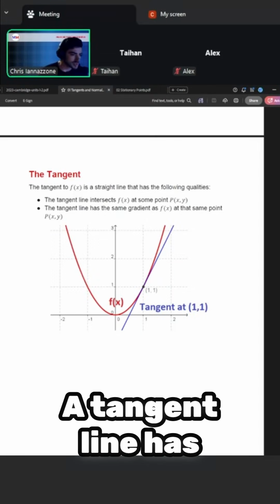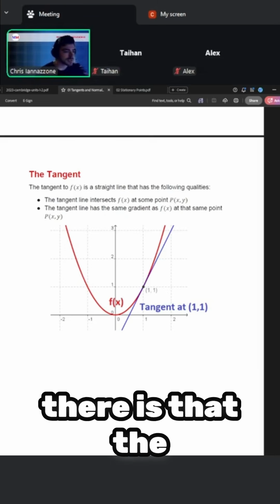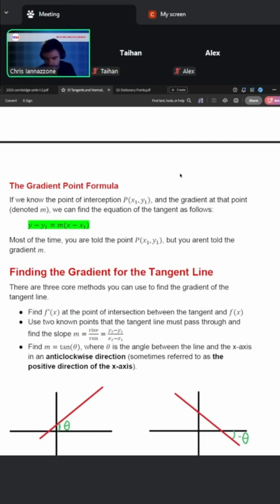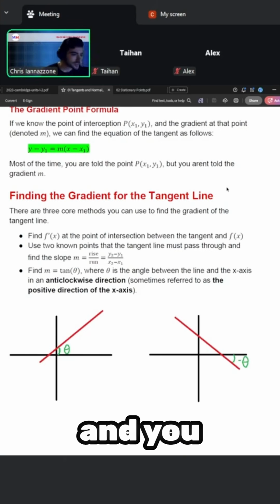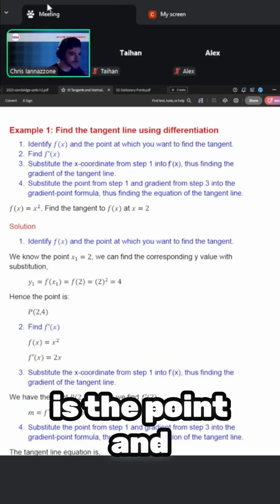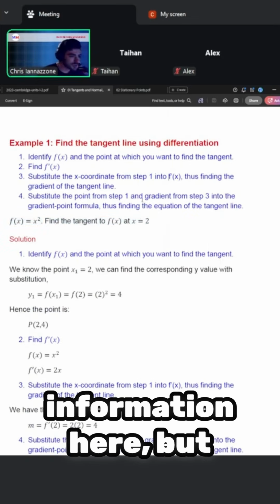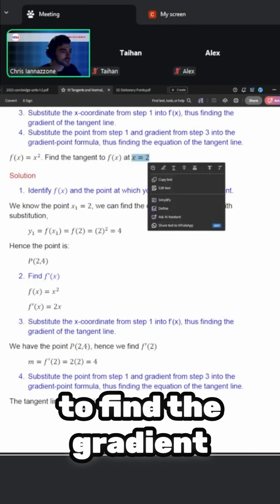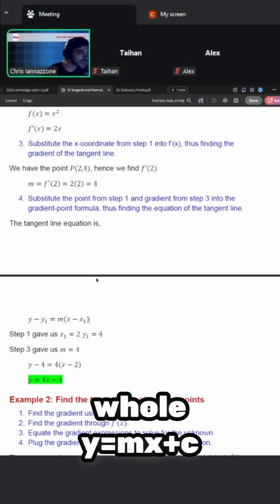Math Methods Tangent Line